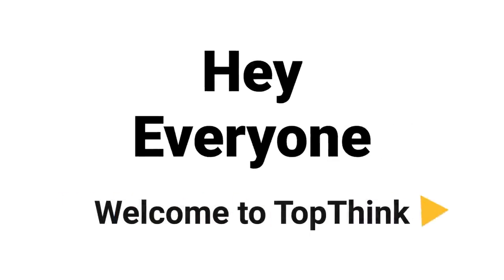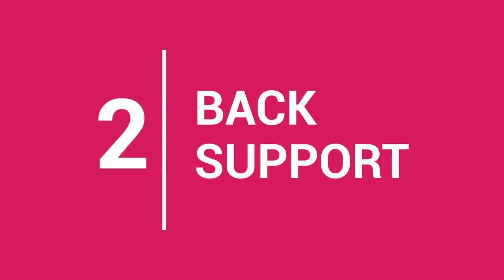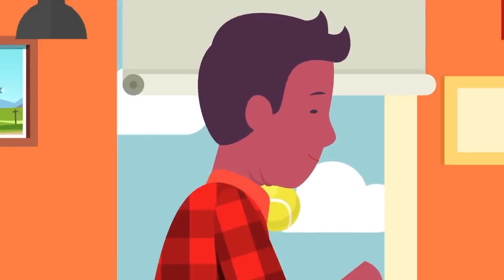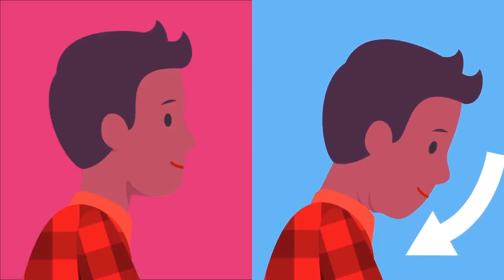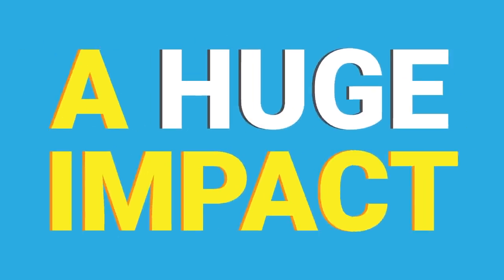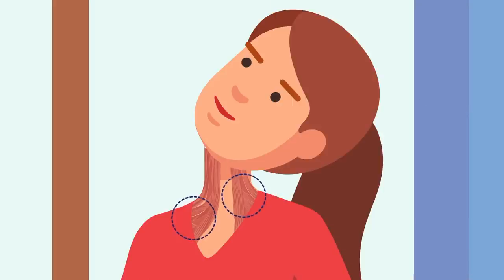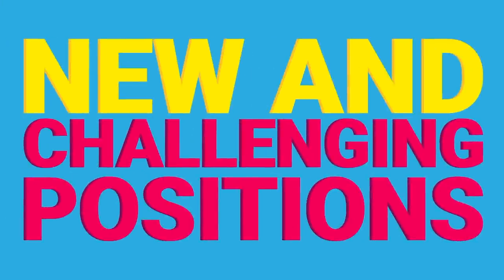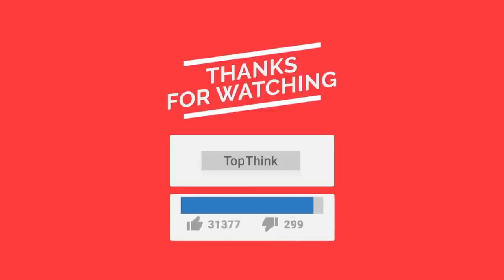How to Get Rid of a Double Chin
If you want to get rid of your double chin in a fast manner, then we have the exercises that will help with removal. To get rid of a double chin, you need to simply follow these concepts and always consult a medical professional to ensure it’s right for you.

Sources:

How Can I Get Rid of My Double Chin?

Quick and Easy Exercises to Get Rid of a Double chin

Thanks to Tristan Reed (Senior Editor), Troy W. Hudson (VO), for helping to create this video!